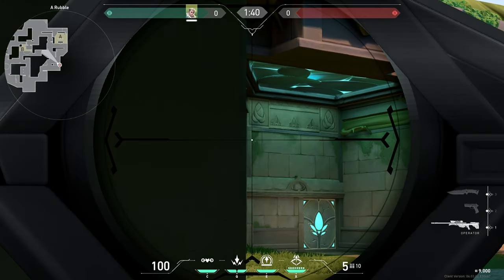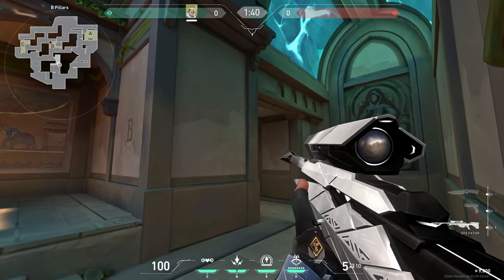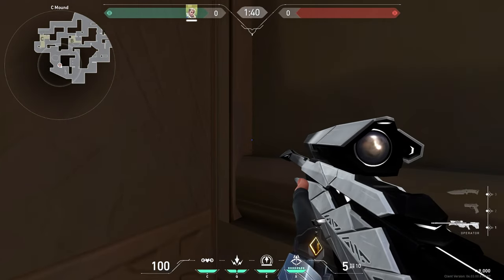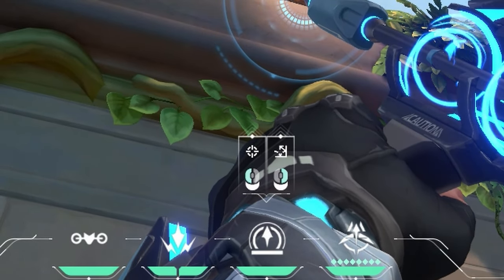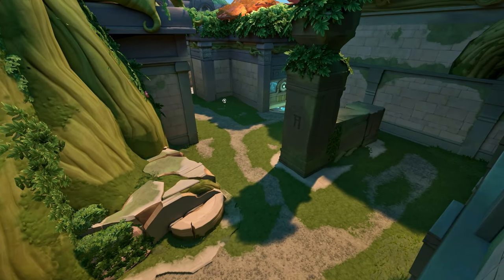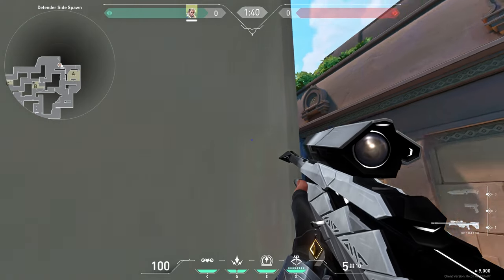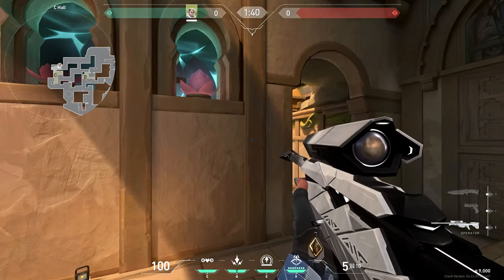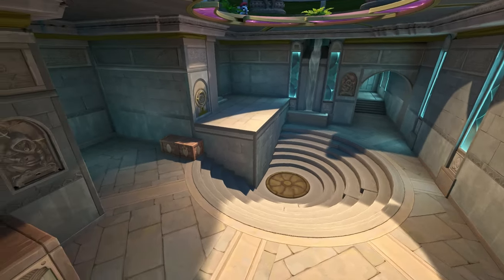Sova Lineups Lotus - Valorant Guide *NEW*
I am Radiant Sova main and I will teach you all the lineups you need on the new map Lotus. Easy, simple & effective!

I will upload exclusive lineups and more in my new Discord. Join now!

TIMESTAMPS:
00:00 The Best Sova Lineups On Lotus

ATTACKER
00:07 A Main God Arrow
00:24 A Tree God Arrow (Perfect timing with the rotating door)
00:49 A Tree Simple
01:02 A Site 1 Backsite
01:22 A Site 2 Simple
01:40 B God Arrow
02:02 B Upper (Good midround arrow if your team doesn't have any smokes left)
02:23 C Main God Arrow
02:43 C God Arrow
03:05 C Backsite

DEFENDER
03:24 A Main God Arrow 1 (Can be used for wallbangs)
03:54 A Main God Arrow 2 (Can be used for wallbangs)
04:24 A Main Simple
04:39 A Main Info From B + Drone
05:08 C Early Info God Arrow
05:29 C Early Info Simple
05:44 A Retake + Drone
06:08 A Retake Simple
06:24 C Retake 1 Link (Try with 2 bounces too, scans backsite)
06:43 C Retake 2 CT
07:02 B Retake 1 Heaven
07:20 B Retake 2 C Link
07:37 B Retake 3 A Link